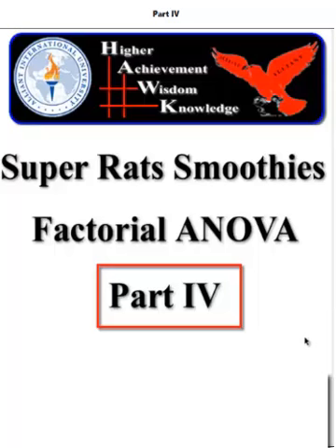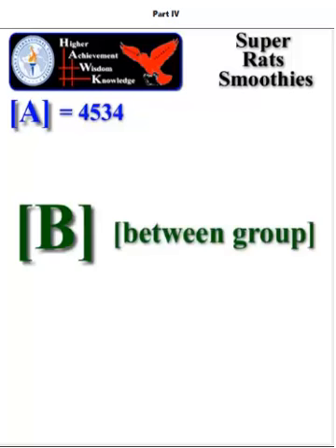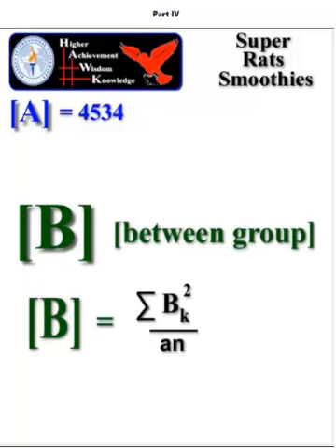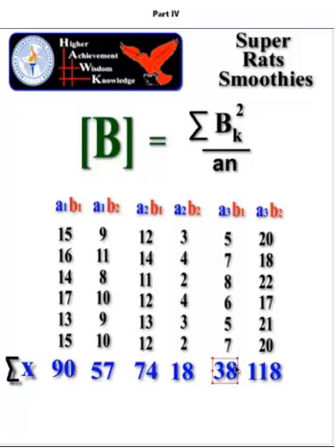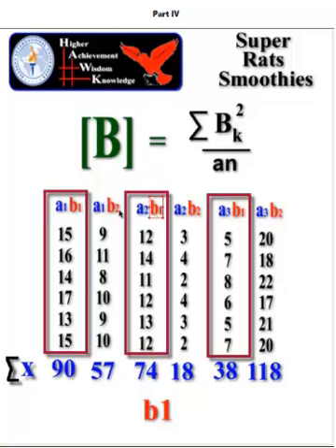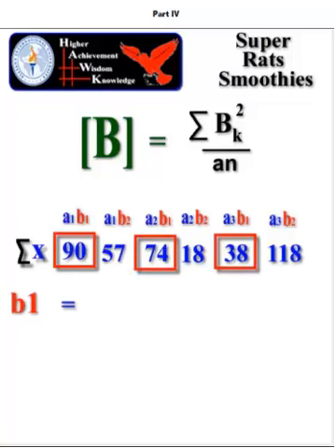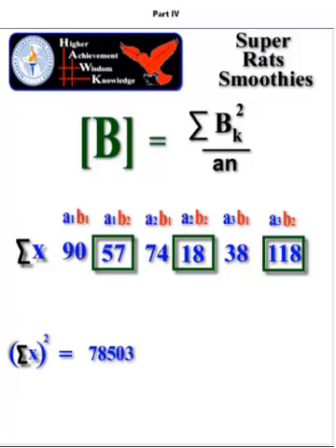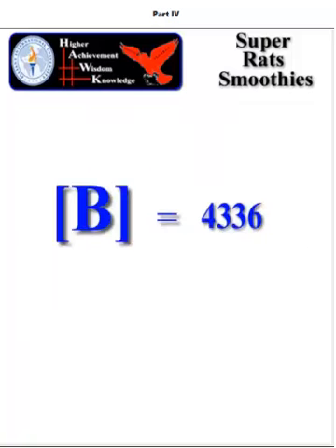Two way ANOVA rat study BY HAND part 04